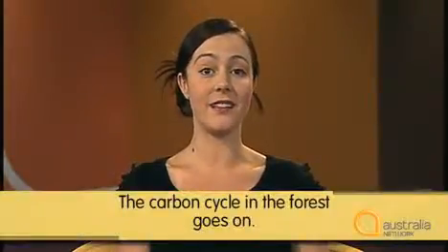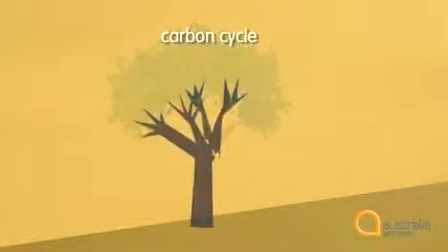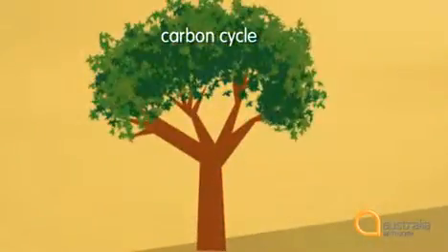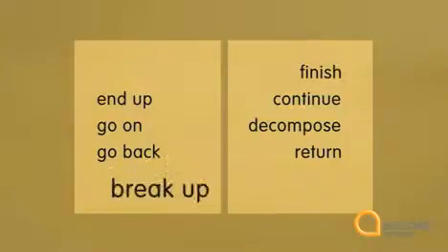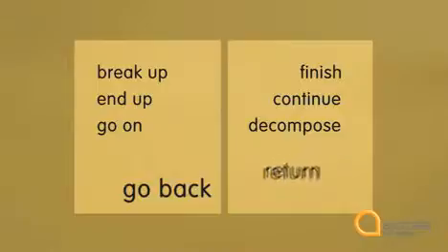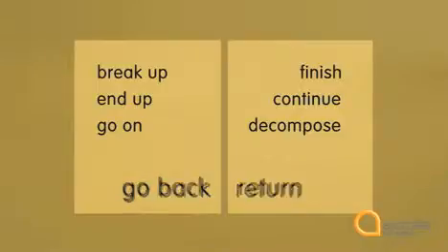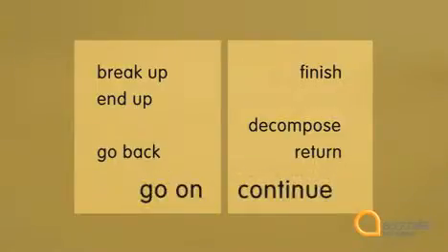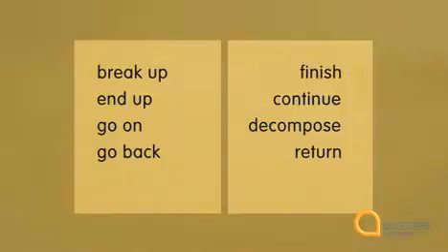Series 1 12 Carbon Cycle